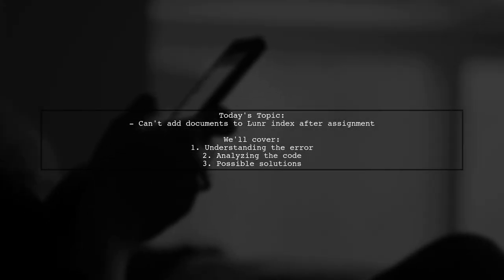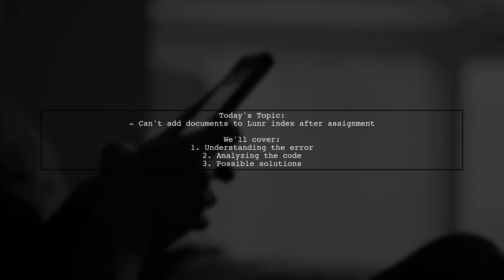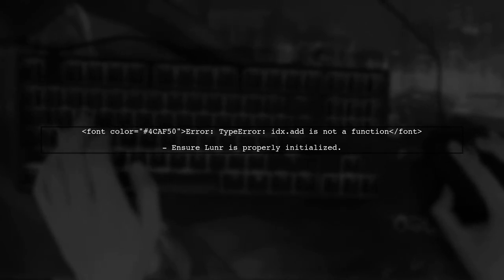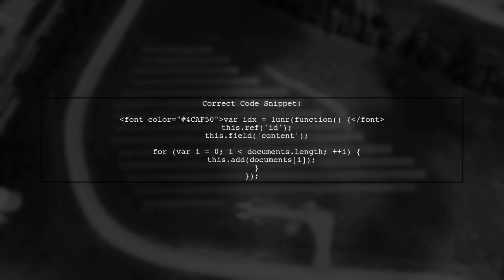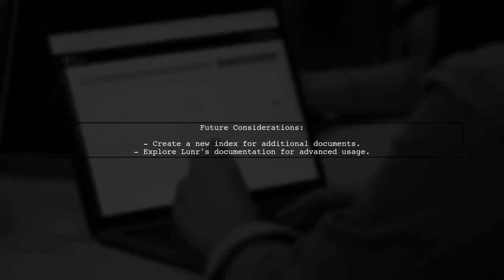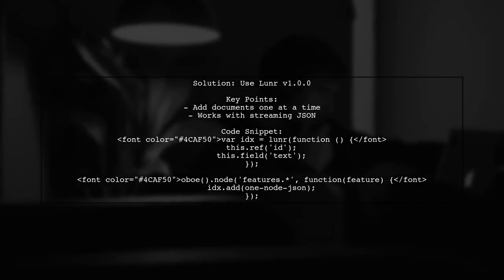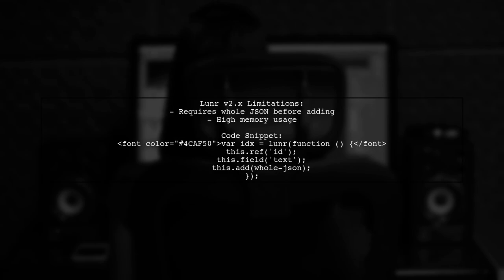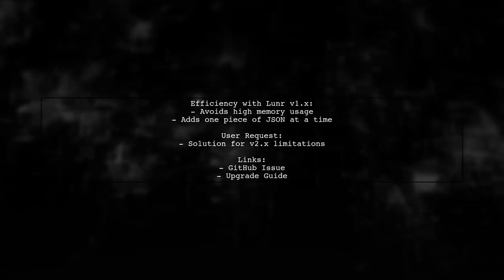Fix TypeError: Can't Add Documents to Lunr Index - idx.add is Not a Function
In this video, we tackle a common issue faced by developers working with Lunr.js: the TypeError that occurs when trying to add documents to the index. If you've encountered the frustrating message "idx.add is not a function," you're not alone. We'll break down the root causes of this error and provide step-by-step solutions to help you successfully integrate documents into your Lunr index, ensuring your search functionality works seamlessly. Join us as we demystify this problem and get your project back on track!

Today's Topic: Fix TypeError: Can't Add Documents to Lunr Index - idx.add is Not a Function

Related to: fixtypeerror, can'tadddocuments, lunrindex, idx.addisnotafunction, lunr.js, javascripterror, typeerrorfix, indexingdocuments, webdevelopment, searchindexing, javascriptdebugging, programmingtutorial, lunrsearch, front-enddevelopment,